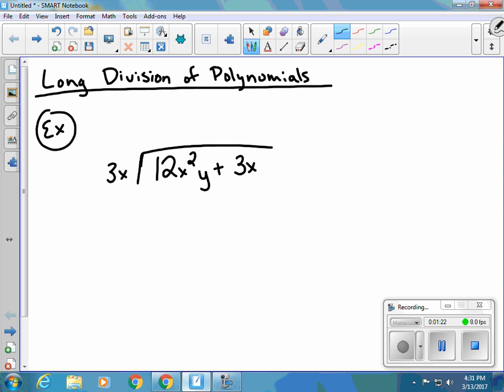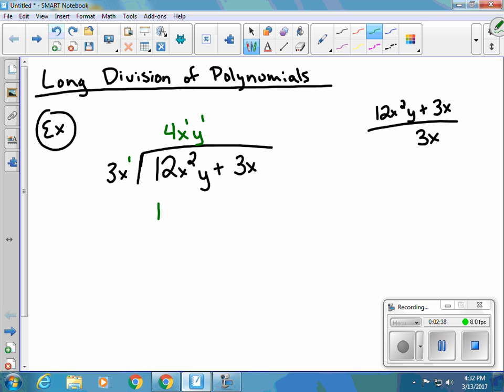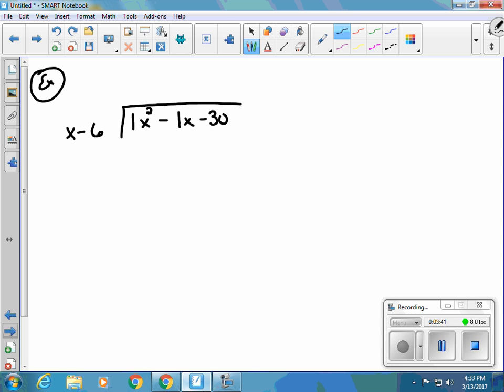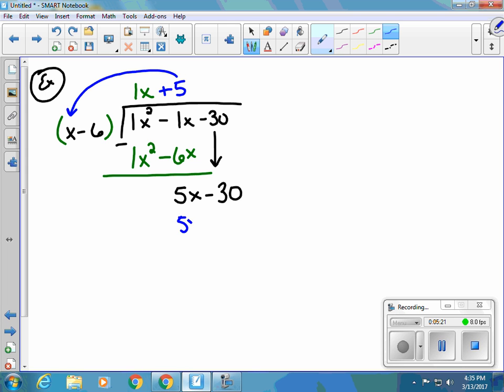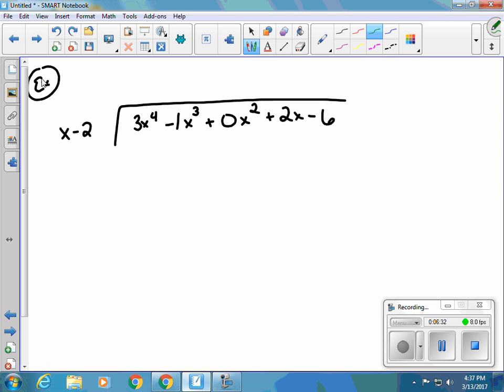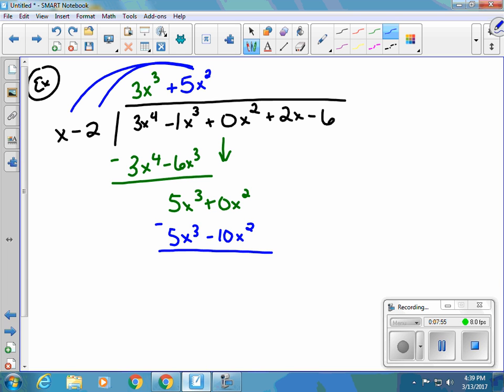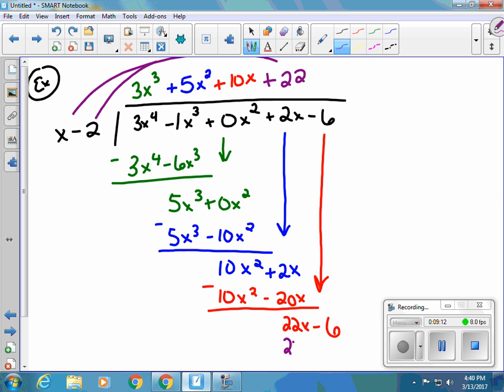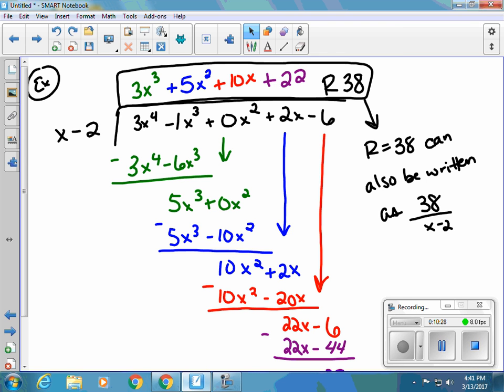Long Division of Polynomials